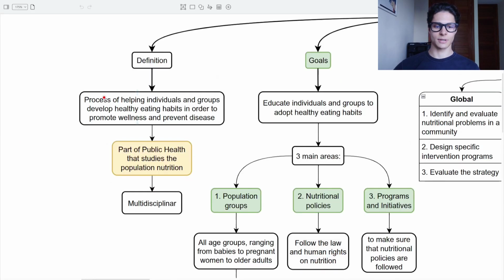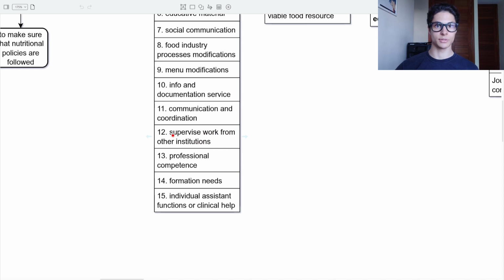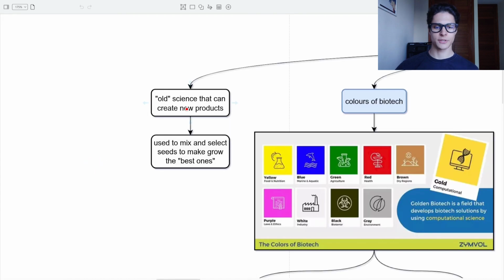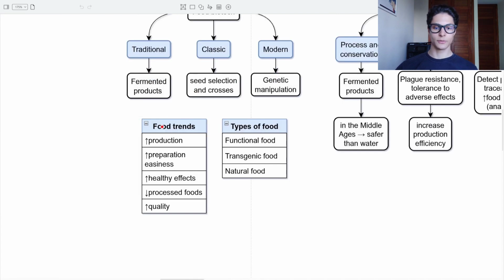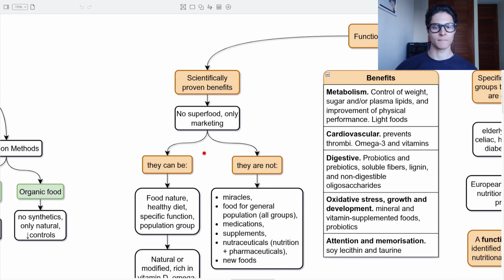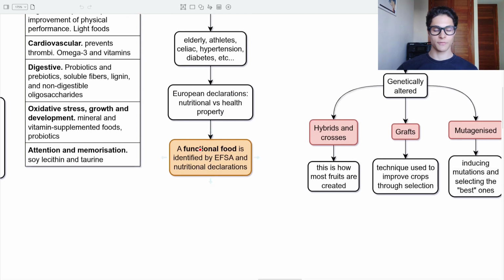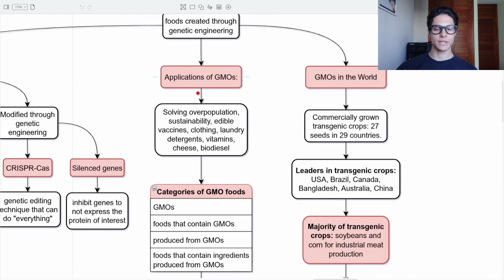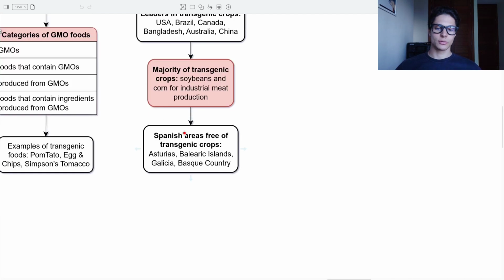Biotechnology in Community Nutrition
IN THIS VIDEO:
Discover the exciting intersection of community nutrition and biotechnology in this informative video. Learn how functional foods and GMOs are revolutionizing the way we approach nutrition and health, and explore the latest advancements in biotech that are helping to improve access to healthy, sustainable food options for all. Join us as we delve into the fascinating world of community nutrition and biotech, and discover how these powerful tools are helping to build stronger, healthier, and happier communities around the world.

TIMESTAMPS:
00:00 Intro
00:39 What is Community Nutrition
04:05 Biotechnology and Community Nutrition
13:02 Outro